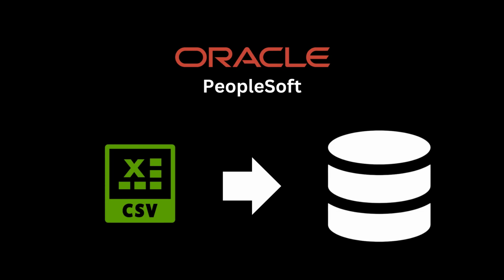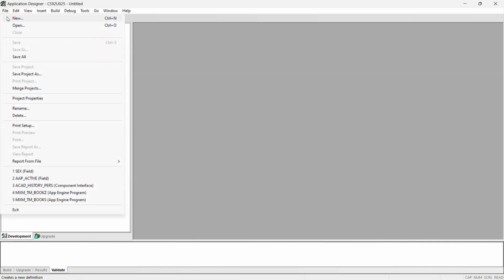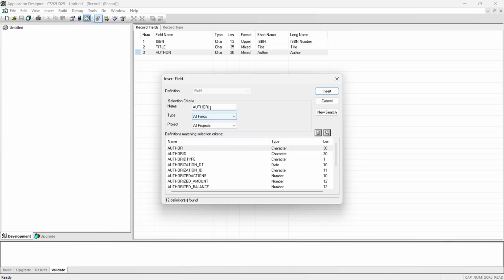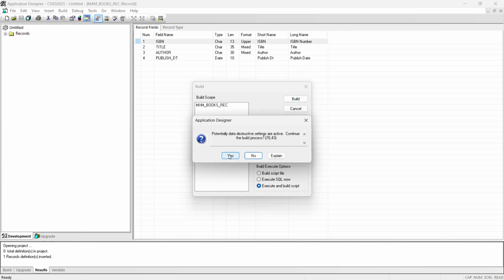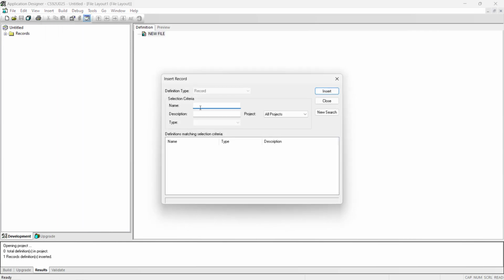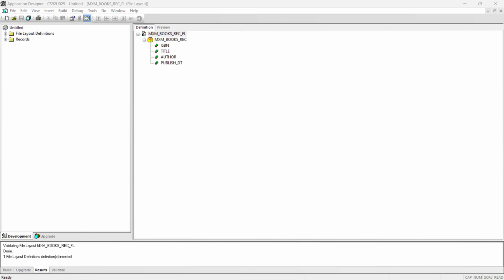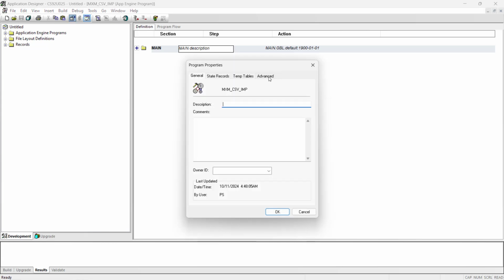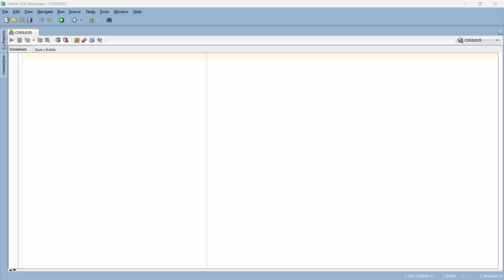Can You Import a CSV File into PeopleSoft in Under 4 Minutes?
In this guide, will show you how to import a CSV file into a PeopleSoft database using a File Layout.